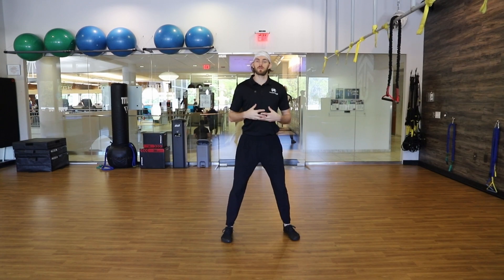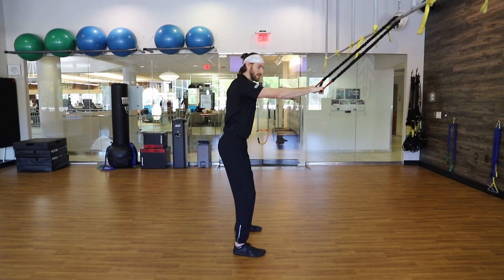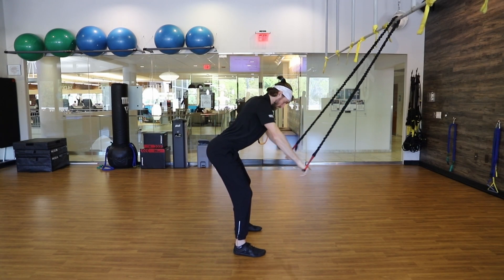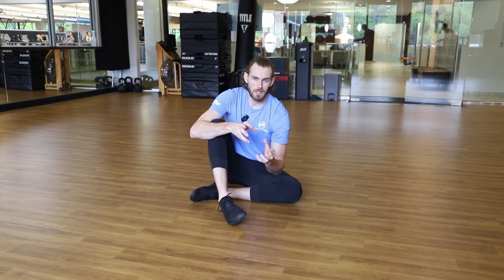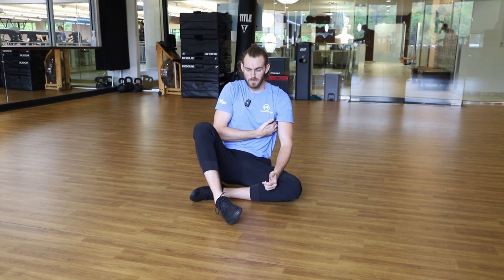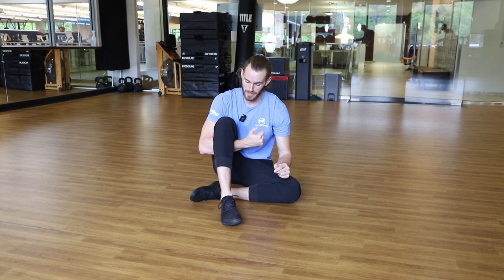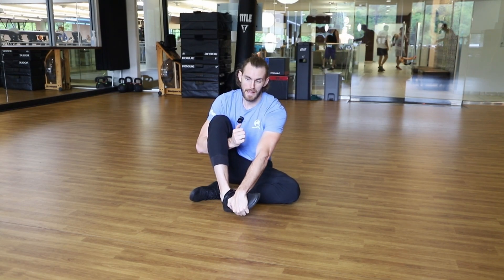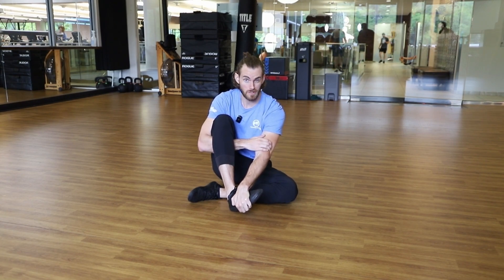Avoid Injuries on the Pickle Ball Court with Proper Warm-up Techniques That'll Keep You in the Game!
Pickleball is a combination of tennis and ping pong. This new recreational sport is growing in popularity at a rapid pace. Just like any sport, pickleball comes with its own set of injury concerns which require proper exercise to help mitigate.

In this video, Adam, will explain and demonstrate a couple mobility exercises. Each exercise acts as a great warmp-up to help improve performance as well as an injury prevention tool.

Interested in athletic training or just seeking a trainer to help you reach your own set of goals?

1. We Want To Be In Gainesville. Our Motto: Live Life Local.

2. Developing Leaders. For GHF & The Community.